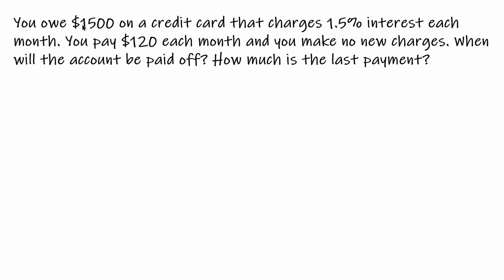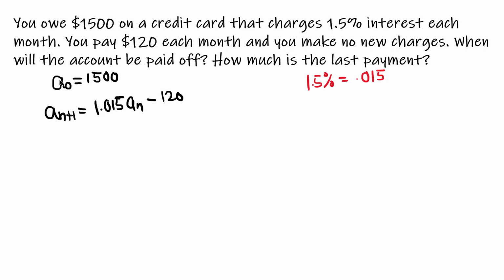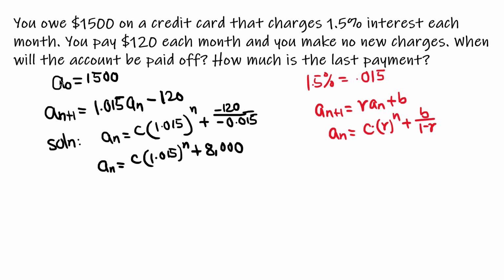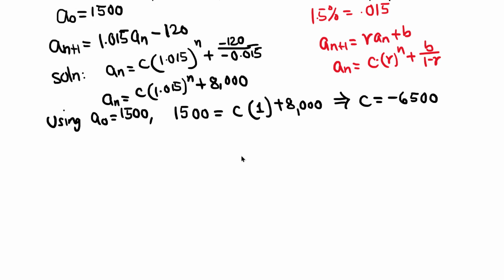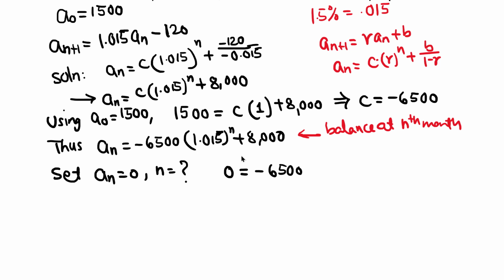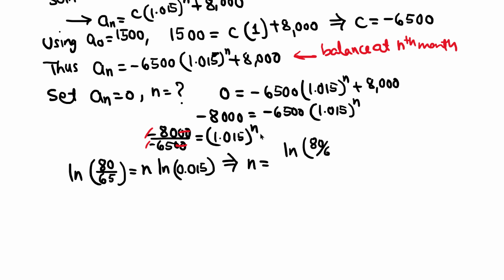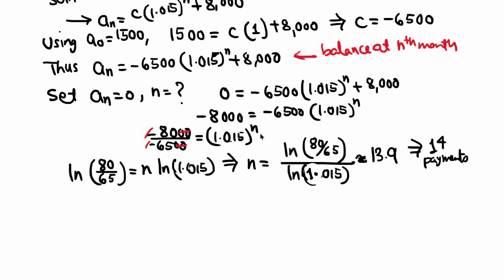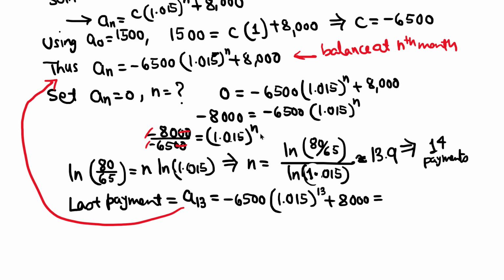discrete dynamical system: credit card example